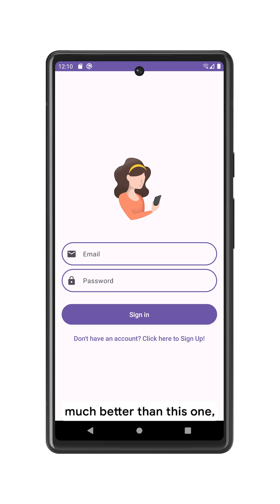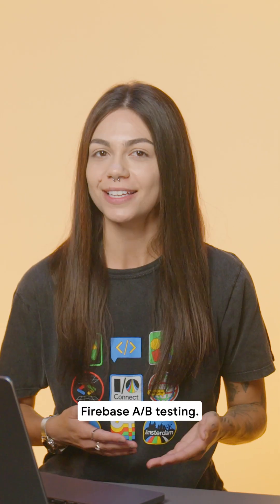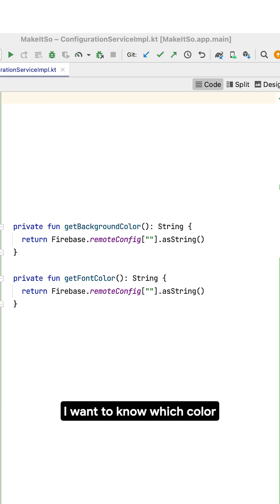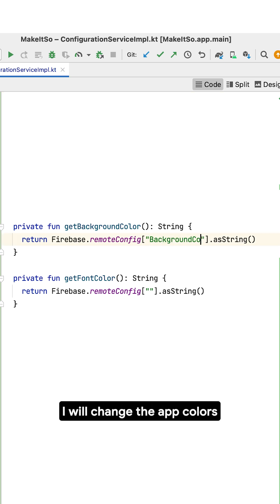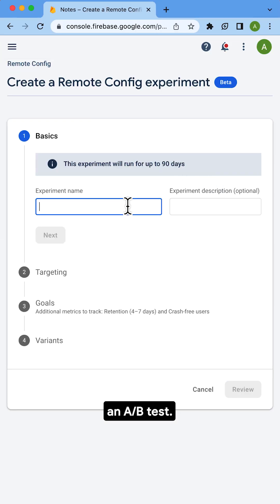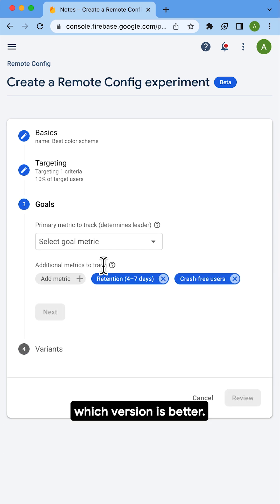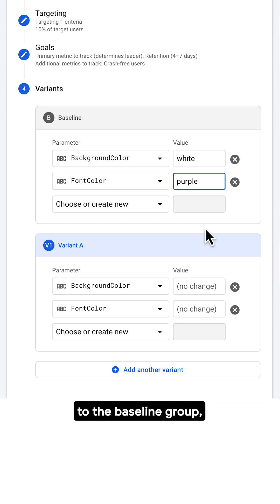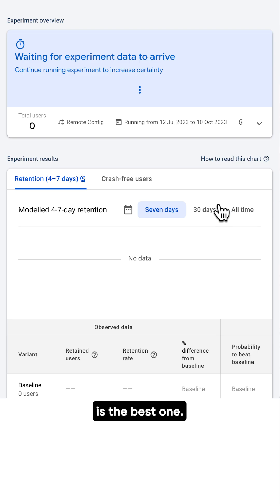How did I know this UI was better?